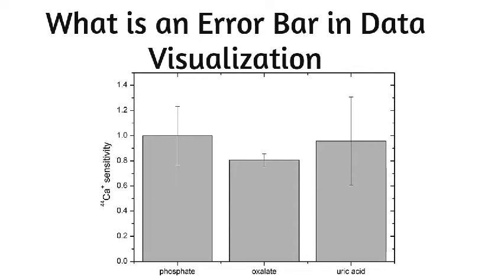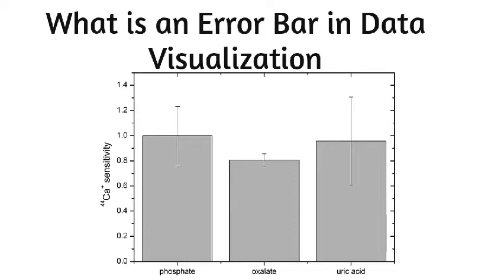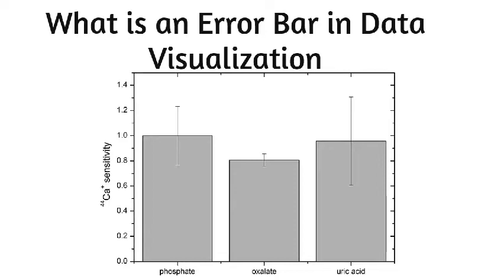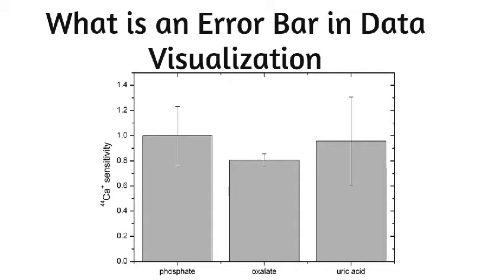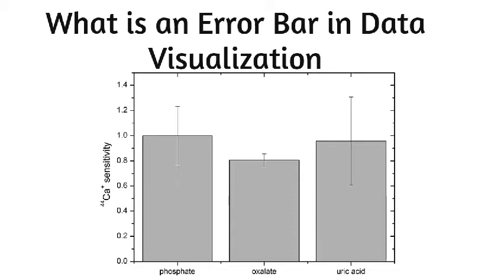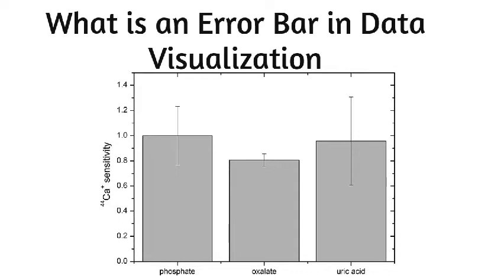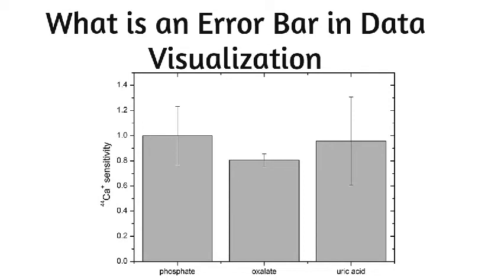What is an Error Bar in Data Visualization?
- Error Bars help to indicate estimated error or uncertainty to give a general sense of how precise a measurement is.

💙Complete Data Science Training [25 courses • 770+ exercises • certificate]

Press Release distribution is one of the most essential aspects of managing a Data Science, Machine Learning & AI, Big Data, or Blockchain related business.
Press Releases help companies to effectively distribute their message, vision, and news to a large pool of highly targeted audience. Press Releases help people to discover new products, project updates, partnerships, and much more. Our Press Release distribution service is highly specialised and niche and it can help your business and KPIs with just that!

💙Data Science PR is the leading global niche data science press release services provider.